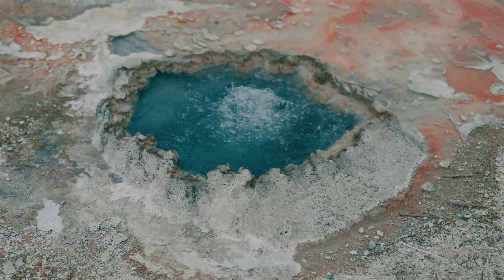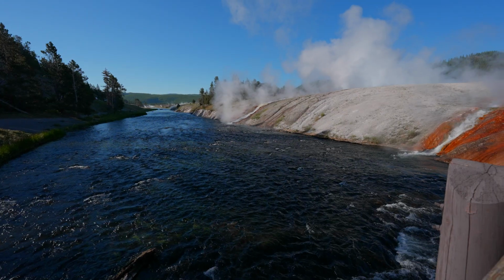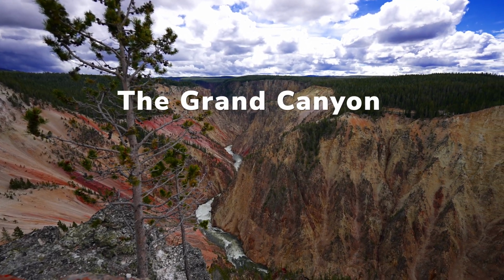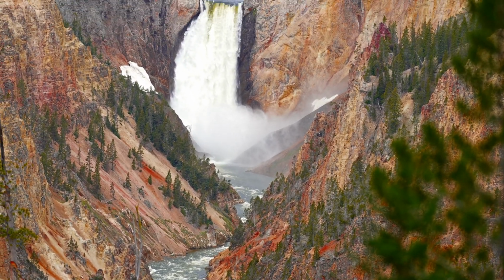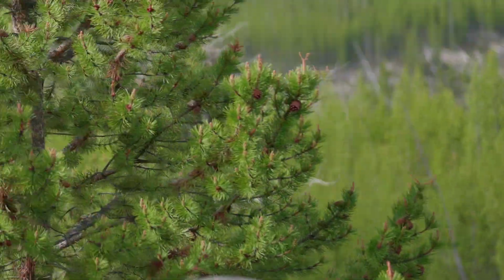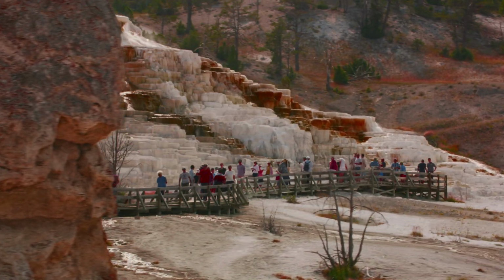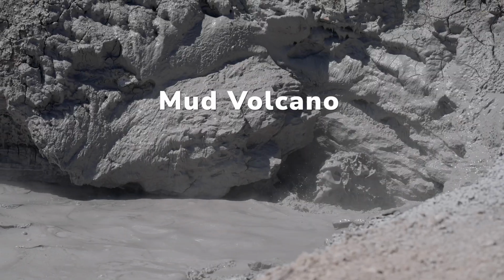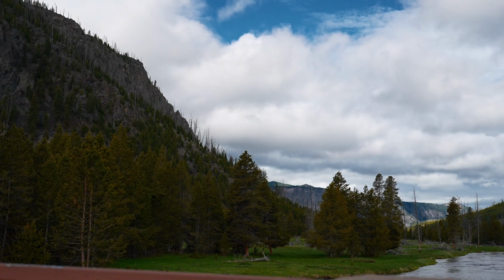Top 10 Places to Visit in Yellowstone National Park!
Yellowstone is one of the craziest places I have been to! The geothermal features and the wildlife there will make this a trip like no other for you!

I've been to Yellowstone 3 times and today I want to share with you my Yellowstone top 10 😊